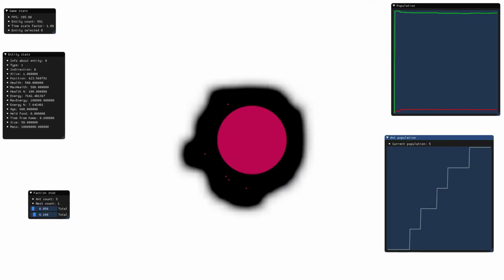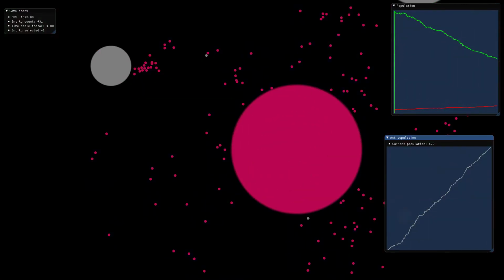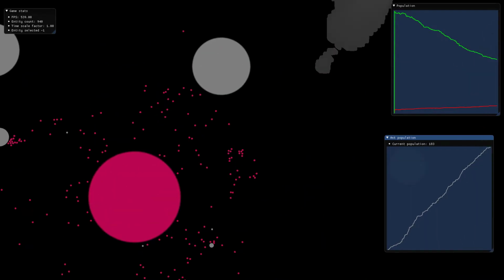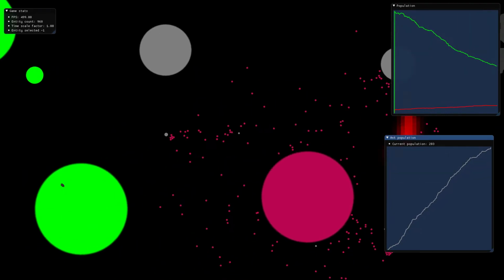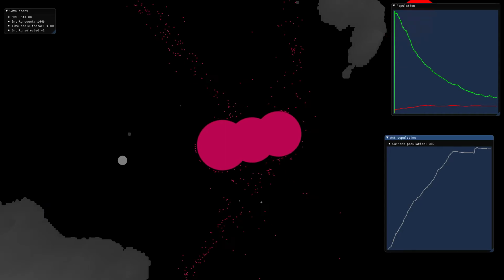Updated GPU ants simulation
Still been working on the ants, I saw the c++ ants video where they use some very similar techniques and thought I'd share my updated work.

The biggest difference I saw was the fluid model for the pheromones - this makes a huge performance difference but does make for some cool interactions

(reupload due to split audio channels not being merged)